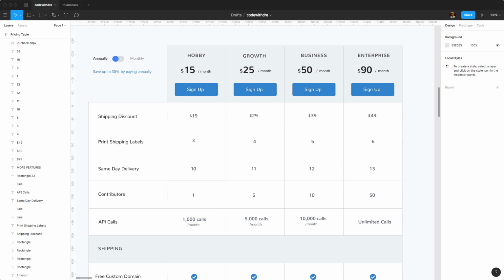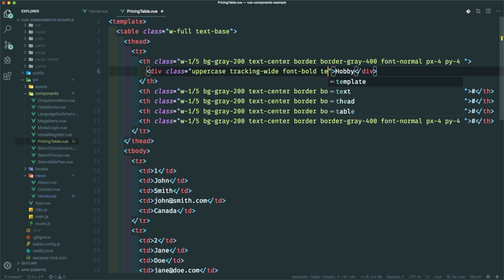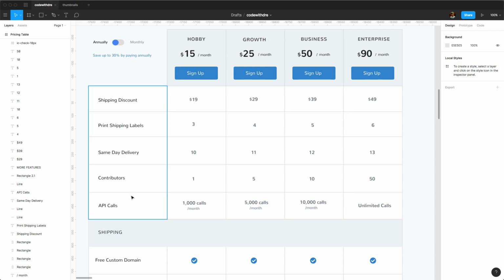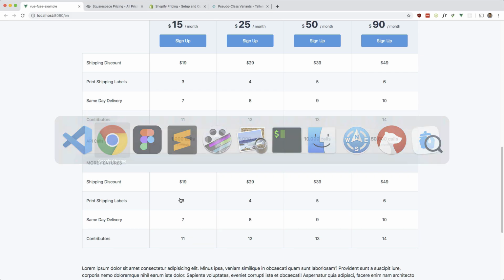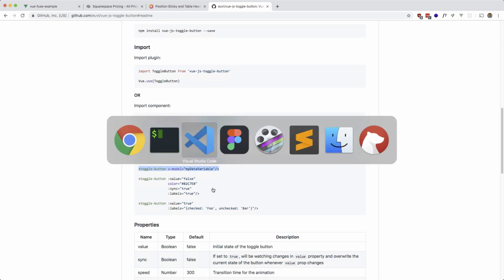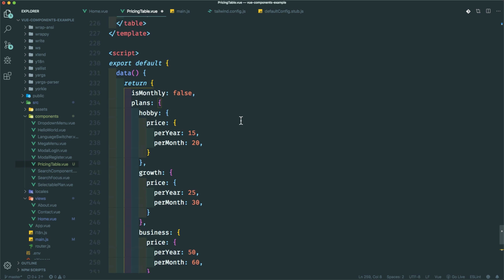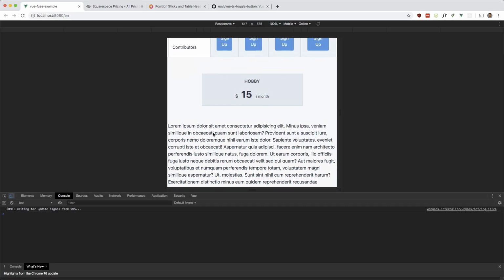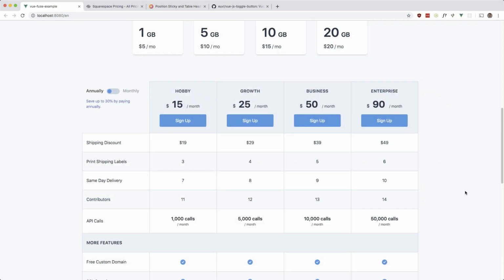Pricing Table with Tailwind CSS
We build a pricing table with Tailwind CSS and Vue.js We add some JS interactivity with a monthly price toggle and also make the table responsive.